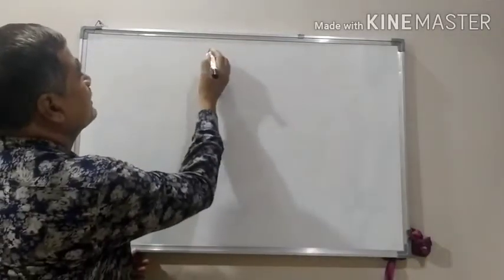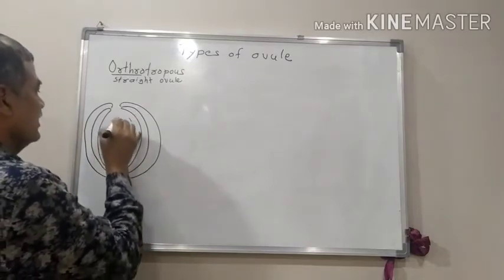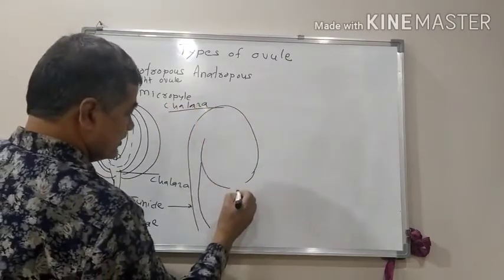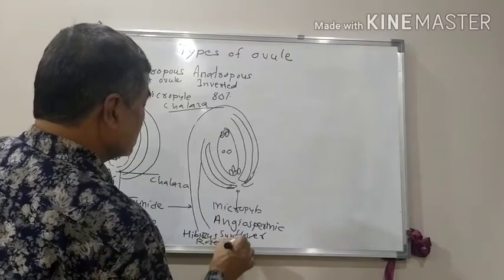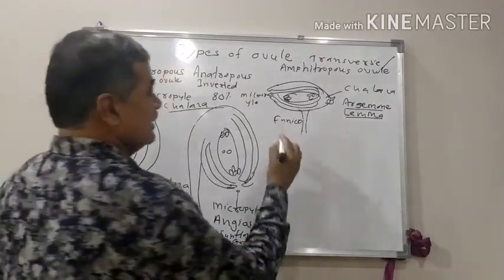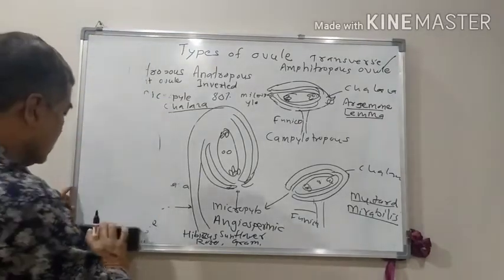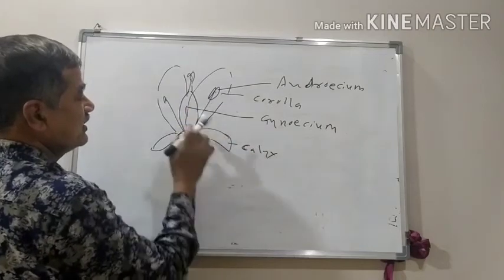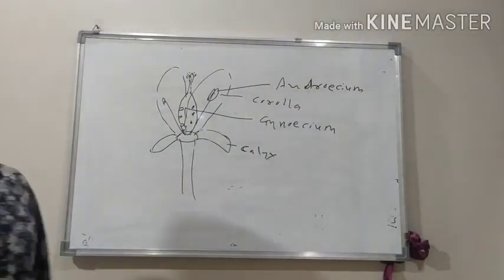August 26, 2020